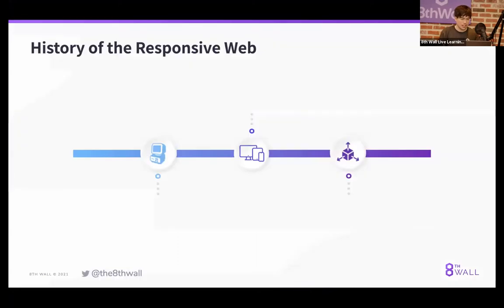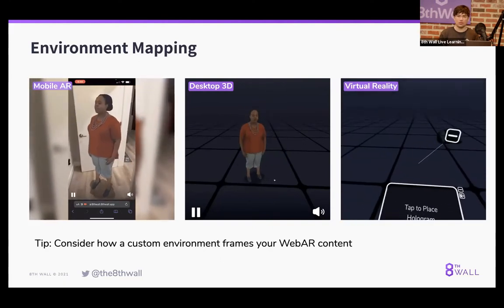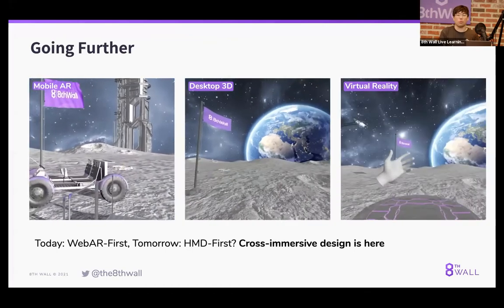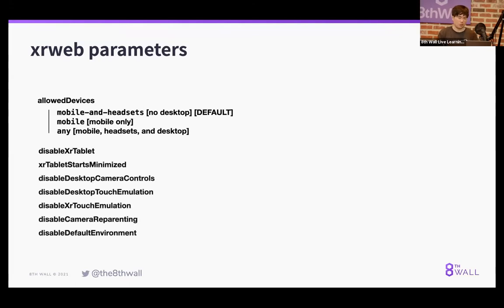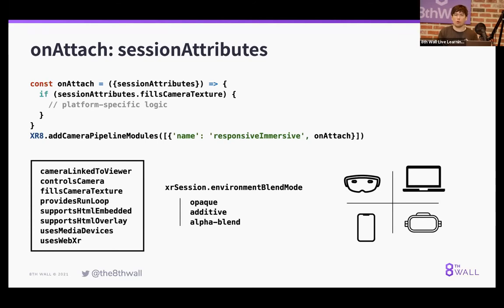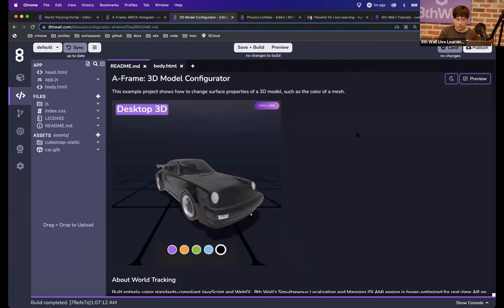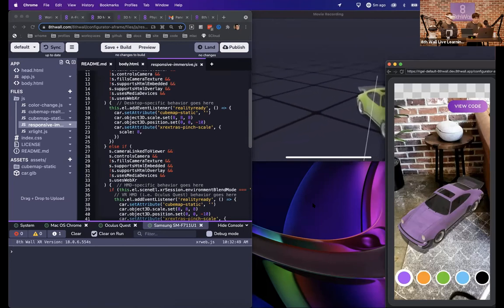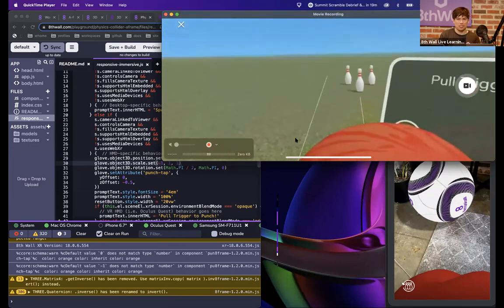Metaversal Deployment with 8th Wall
In this hands-on 8th Wall webinar, you'll learn about the release of the all new 8th Wall Engine, a powerful platform which lets you build a web-based augmented reality project once and deploy it everywhere. View details below for links to materials and timestamps to skip ahead to relevant sections on developing augmented reality

In this Live Learning session we’ll review:

8th Wall Engine:
History of the responsive Web [0:05]
8th Wall Engine Release Video [1:30]
Environment Mapping [3:55]
Spatialized UI [4:50]
Interaction Mapping [7:15]
Portal Cross-immersive design examples [9:15]
Summit Scramble ( [10:00]
XR8 Updates [10:50]
xrweb parameters [11:20]
onAttach: sessionAttributes [16:00]
xrextras-opaque-background [17:50]
Demos of Example Projects using 8th Wall Engine [19:20]
VR Demo of 3D model configurator project [23:30]
VR Demo of Physics Collider project [28:40]

Live Q&A:
How can you download and use the new Reality Engine? [32:45]

During the walkthrough on how how to customize landing pages, Rigel uses a combination of example projects to do so. You’ll want to access the Project Library to find these pre-built WebAR experiences you can clone today and test on multiple different devices. Projects and documentation referenced include